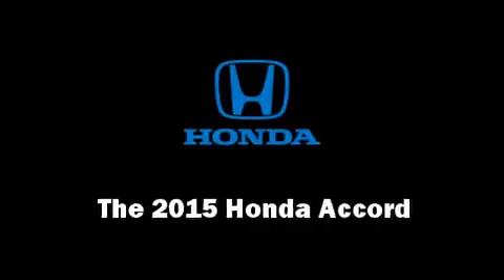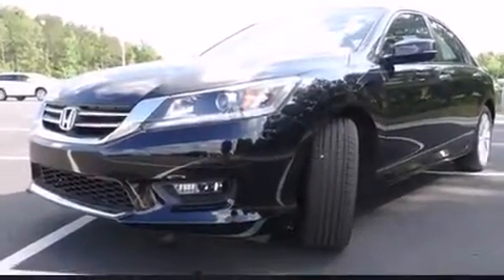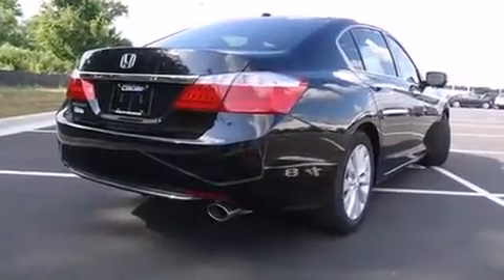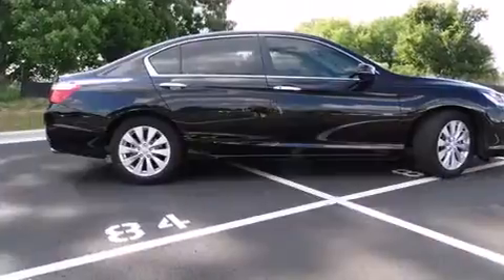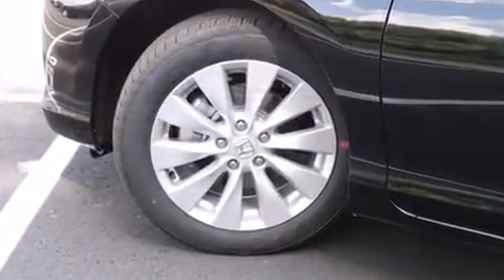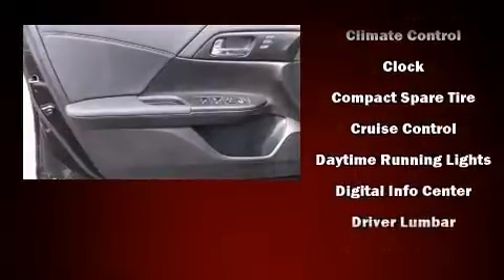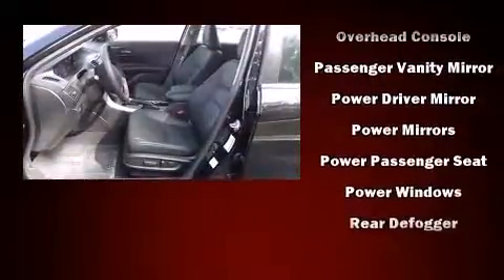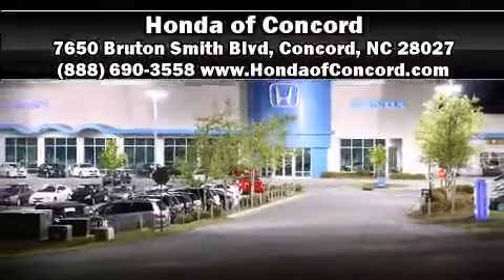2015 Honda Accord EX-L in Concord, NC 28027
The 2015 Honda Accord. This 4 door, 5 passenger sedan offers the latest in technological innovation and style. It features a continuously variable transmission, front-wheel drive, and a 2.4 liter 4 cylinder engine. It includes power seats, 1-touch window functionality, a tachometer, speed sensitive wipers, a built-in garage door transmitter, an automatic dimming rear-view mirror, power windows, and seat memory. Features such as automatic climate control and leather upholstery prove that economical transportation does not need to be sparsely equipped. For drivers who enjoy the natural environment, a power moon roof allows an infusion of fresh air. Audio features include a CD player with MP3 capability, steering wheel mounted audio controls, and 7 speakers, providing excellent sound throughout the cabin. Honda also prioritized safety and security with features such as: dual front impact airbags with occupant sensing airbag, front SIDE impact airbags, traction control, brake assist, a security system, and 4 wheel disc brakes with ABS. This car was designed with safety in mind, allowing you to drive with even greater assurance. Our sales reps are extremely helpful & knowledgeable. They'll work with you to find the right vehicle at a price you can afford.